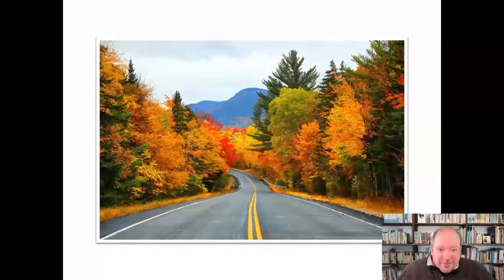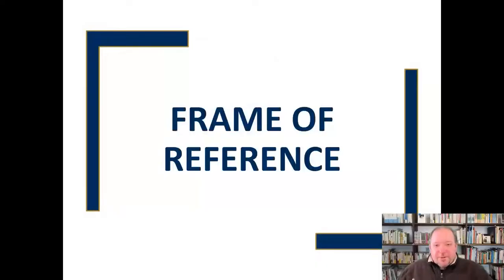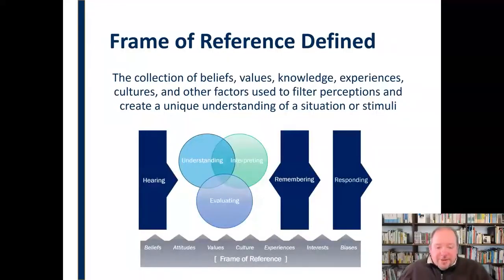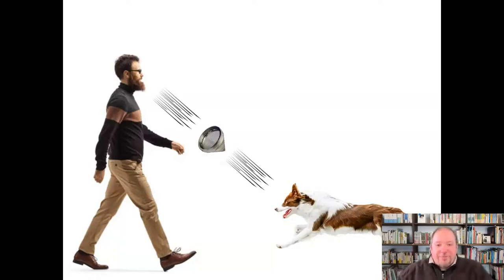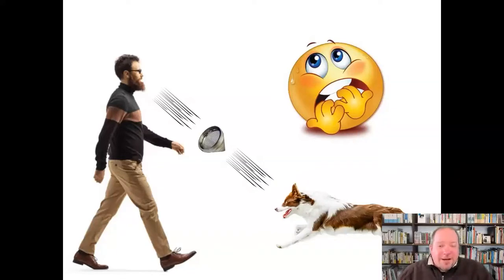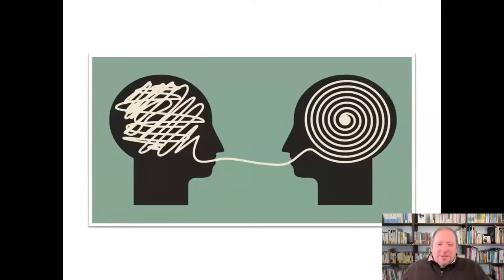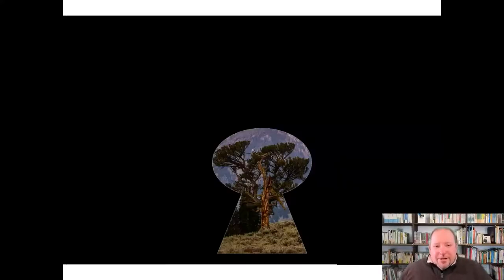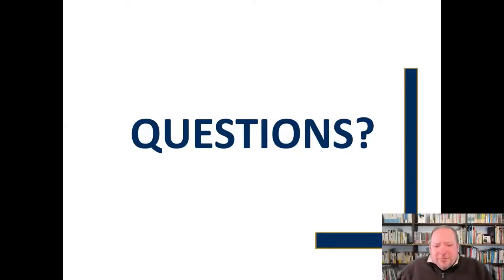Frame of Reference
Mini-lecture discussing the communication concept of frame of reference.